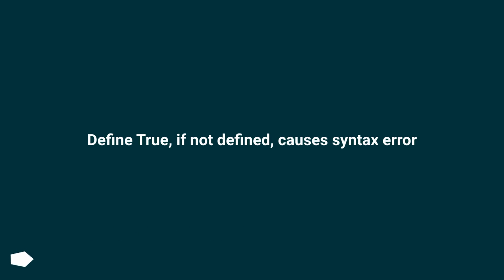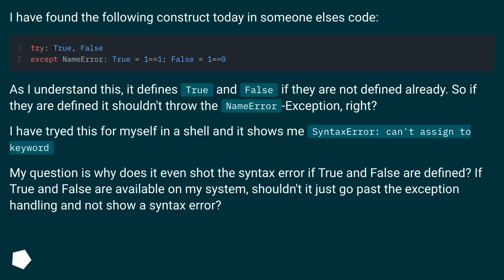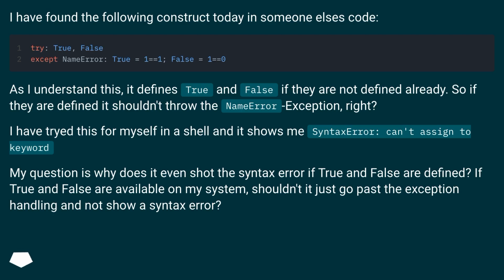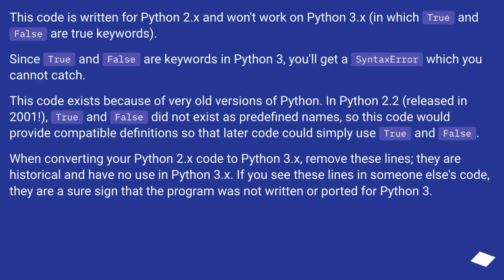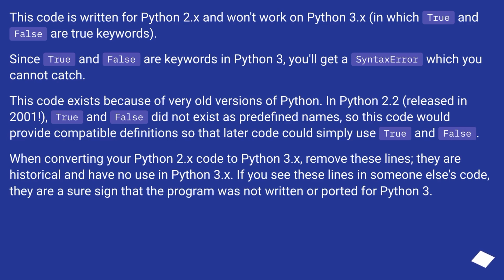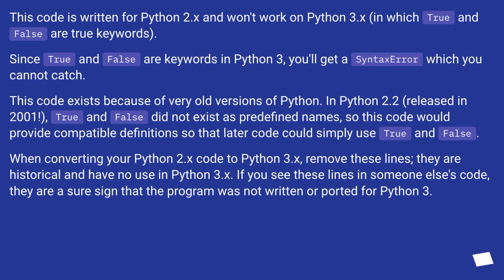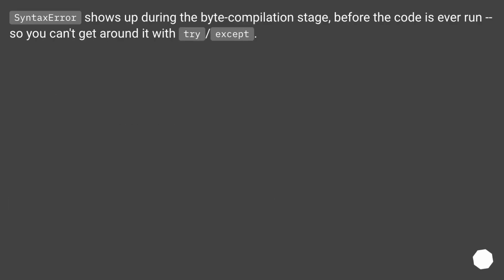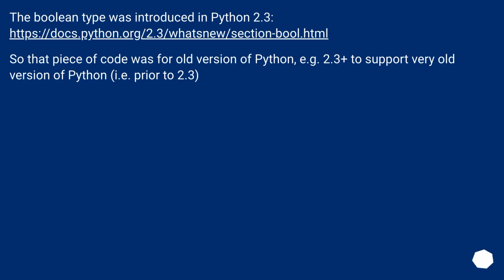Define True, if not defined, causes syntax error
Chapters
00:00 Question
00:50 Accepted answer (Score 23)
01:50 Answer 2 (Score 9)
02:08 Answer 3 (Score 3)
02:31 Thank you